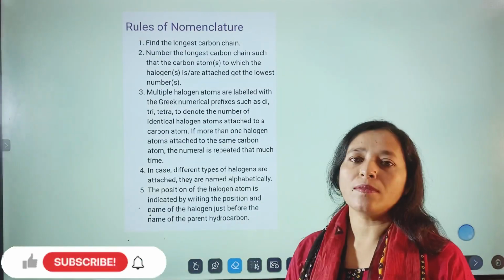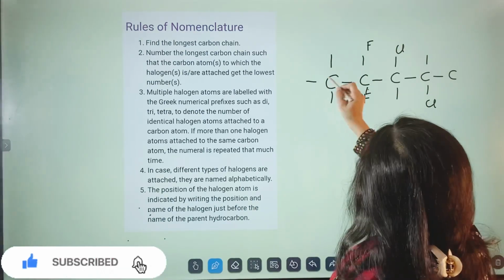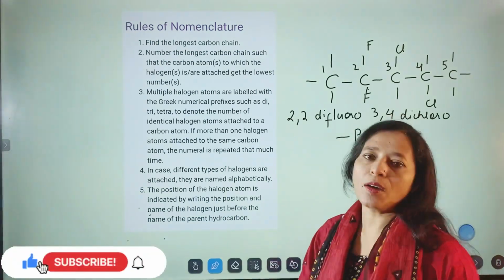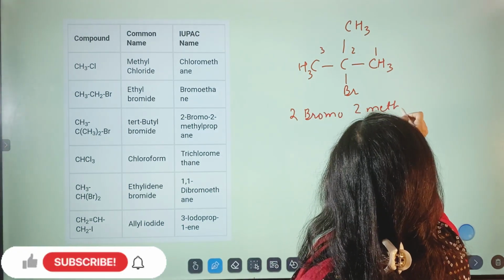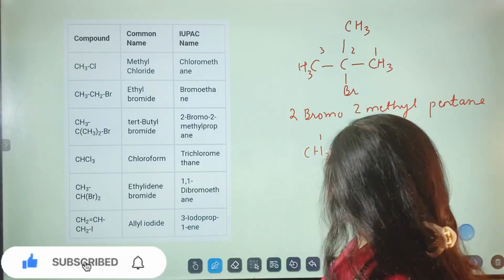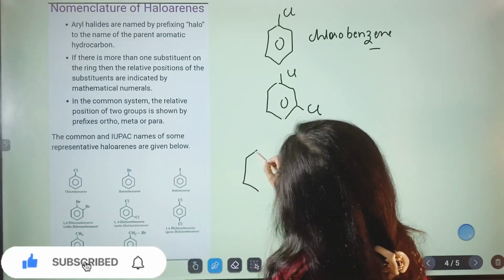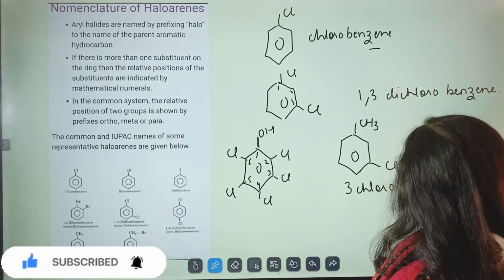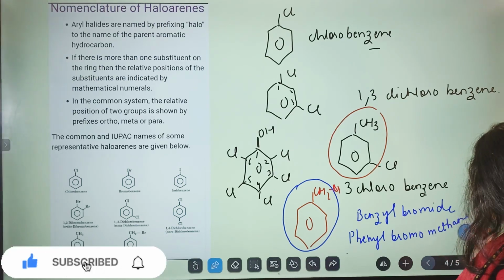Nomenclature of haloalkanes & haloarenes || BASICS OF NOMENCLATURE